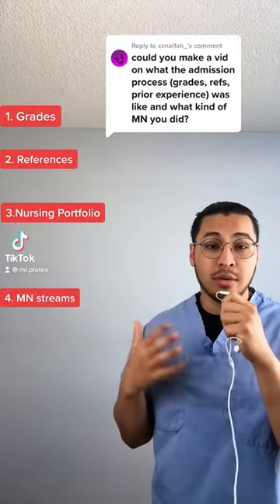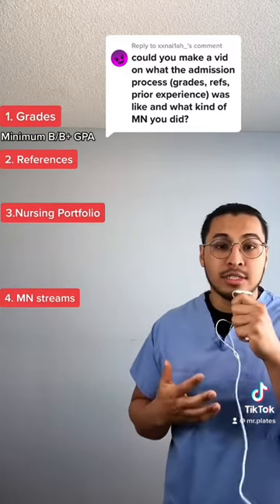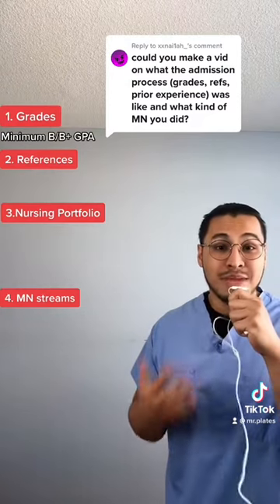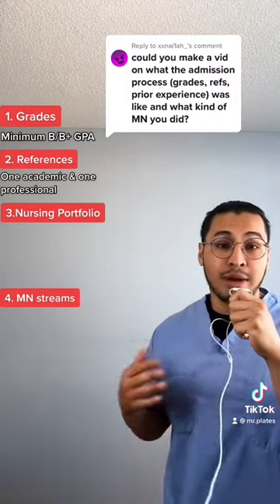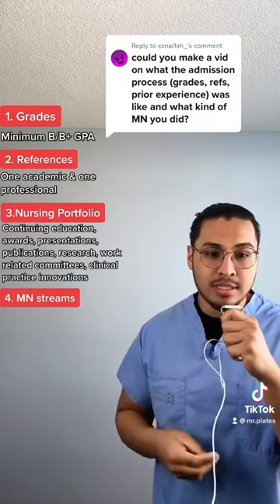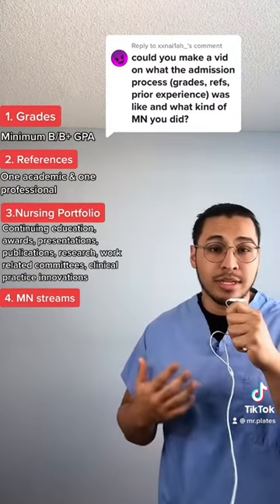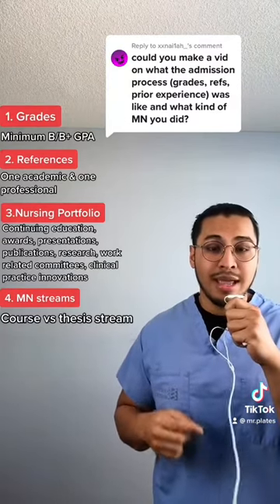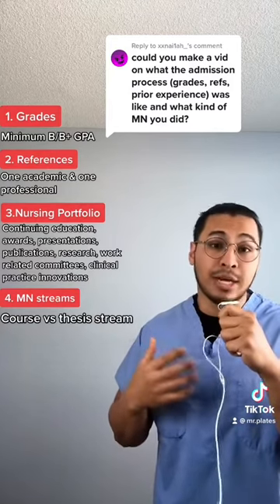Masters of nursing admission process